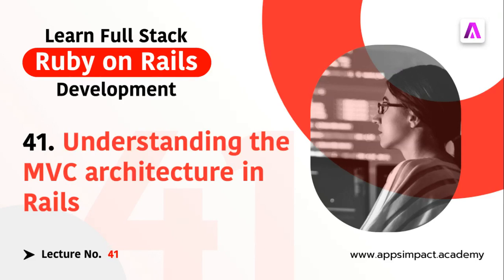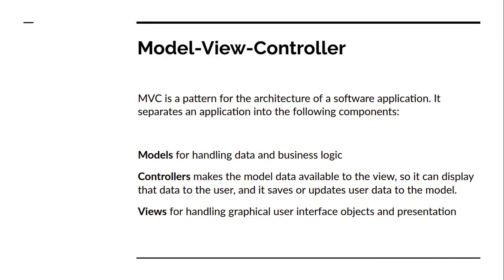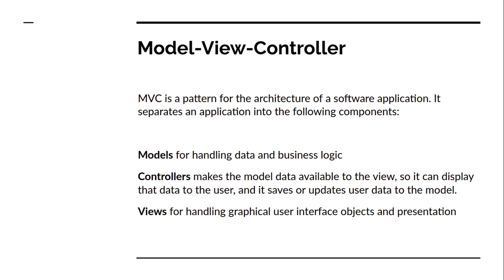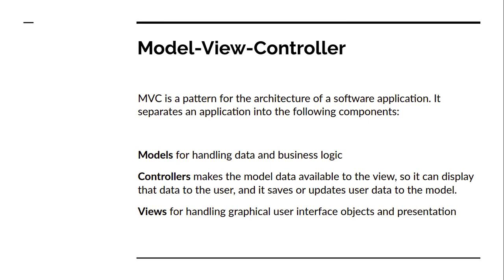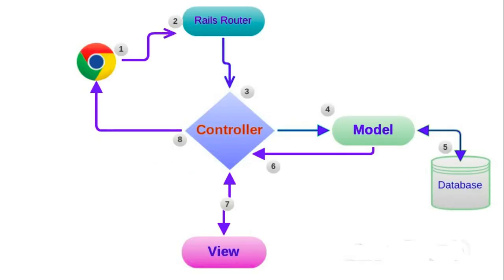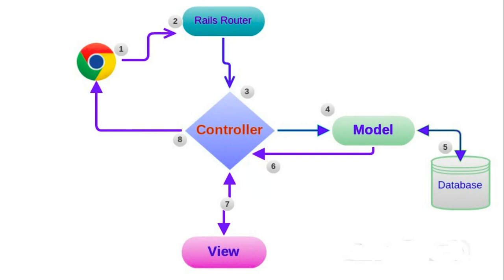Rails MVC Architecture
Hello Friends

In this video, I have explained the MVC architecture in detail. You will find both theoretical and practical explanations of MVC architecture in this video. Please go through the complete video for a better understanding.

Thanks